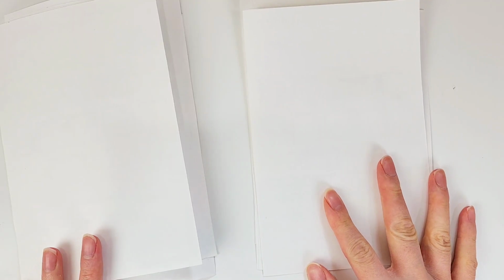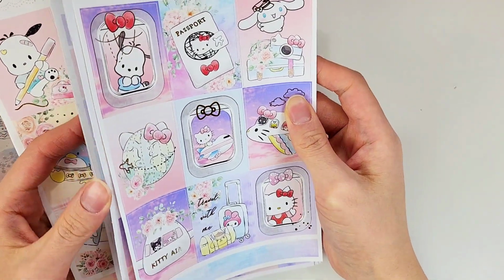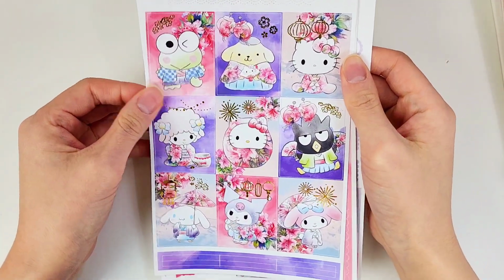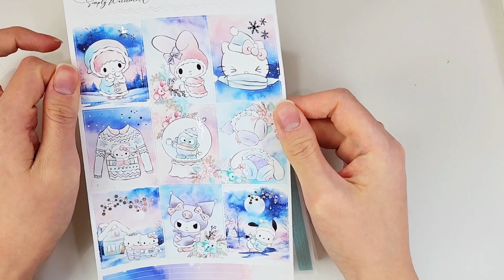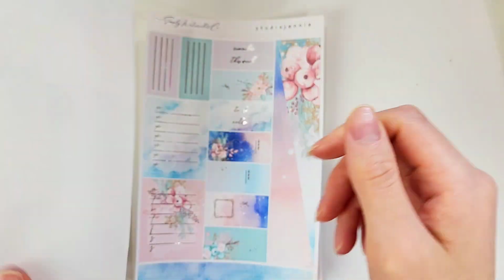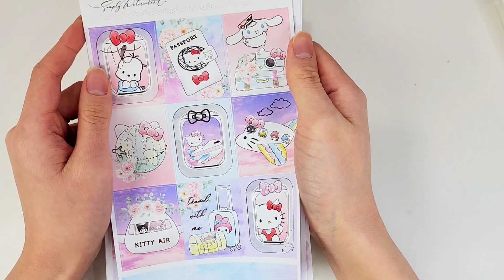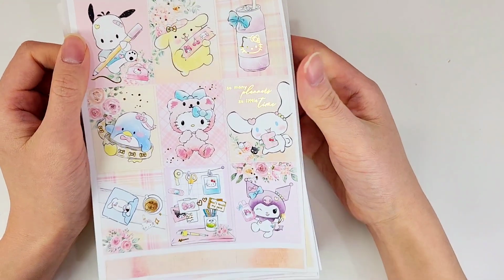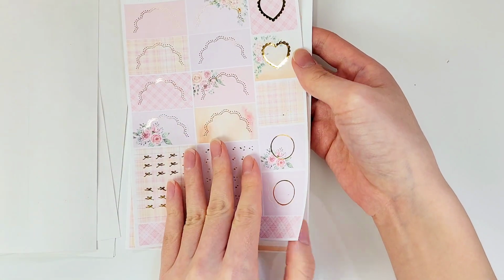Mystery Kit Reveal! Kawaii Winter & New Year's! + Pre-Black Friday SALE starts now!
New mystery kits are live + leftovers of these kits!